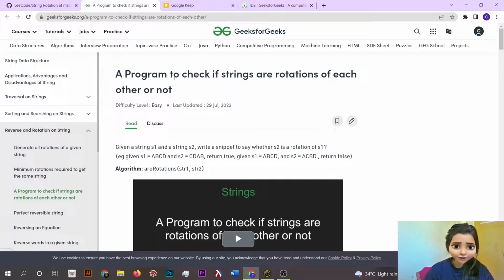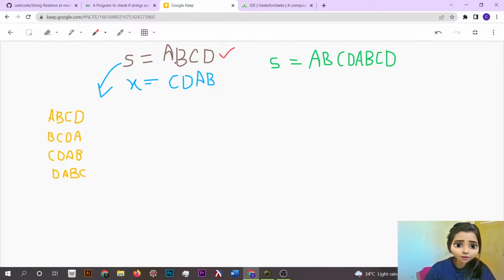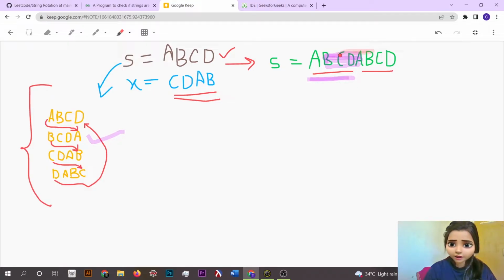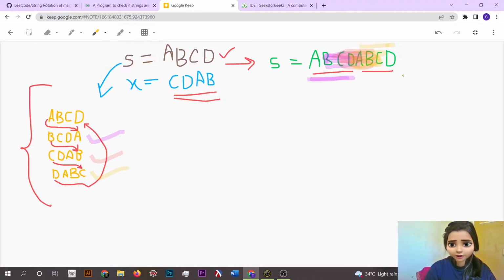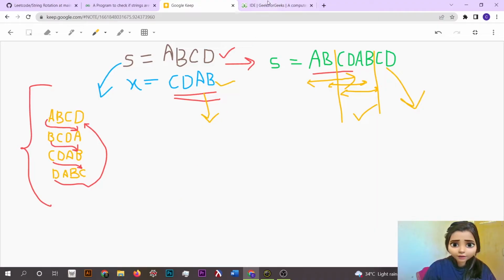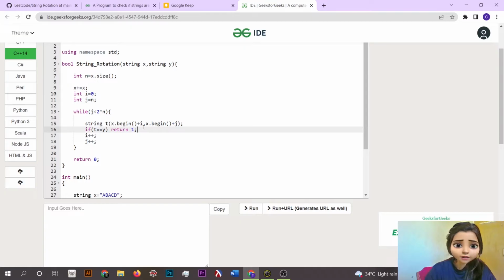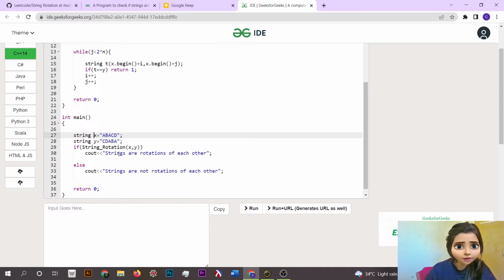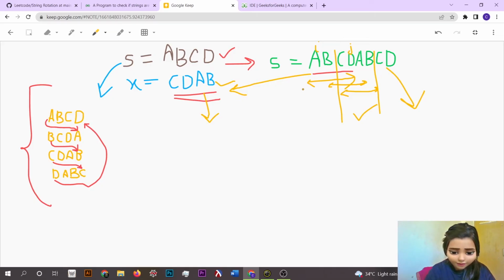Check if given strings are rotations of each other or not C++ || GFG Problem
Zlozie Code